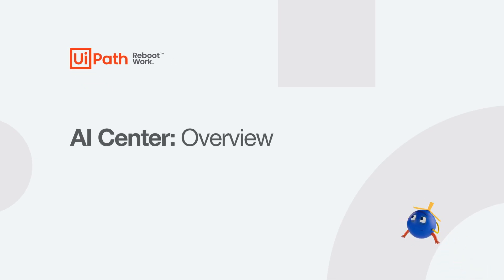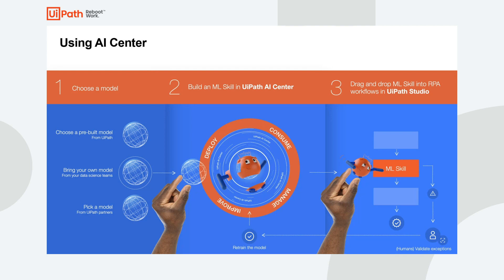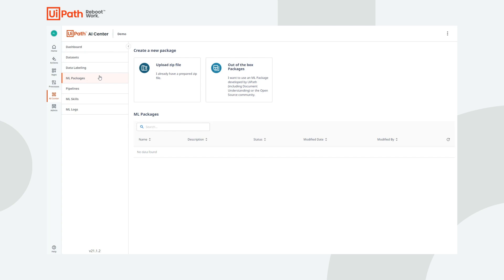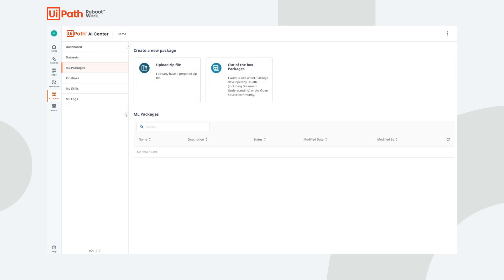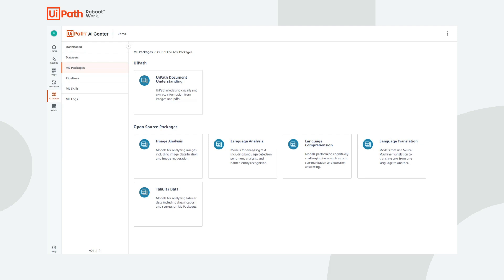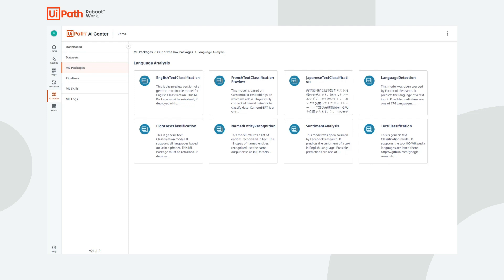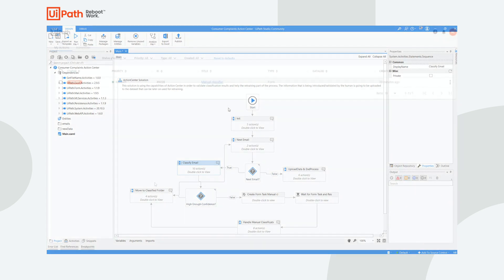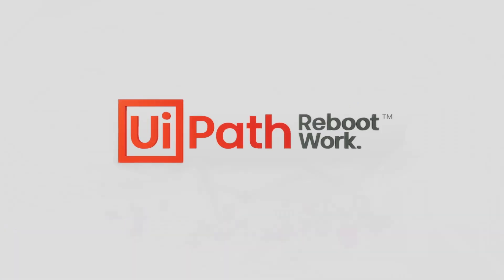UiPath AI Center Product Overview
UiPath AI Center (formerly UiPath AI Fabric) is a control center of AI. It operationalizes machine learning models (ML models), created by UiPath, UiPath partners, or your data scientists. It makes it easier for you to deploy, manage and improve ML models at scale. It connects ML model creators, RPA developers, and automation users. This video provides an overview of AI Center, the more than 25 out-of-the-box ML models it offers, and example use cases.